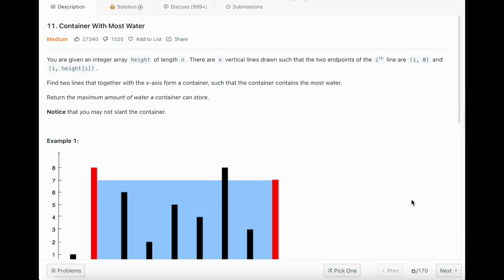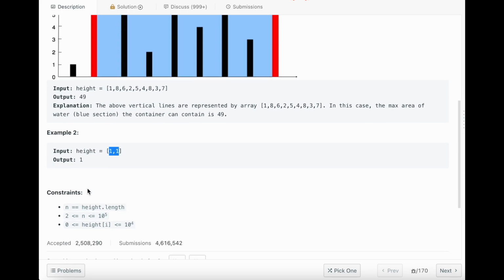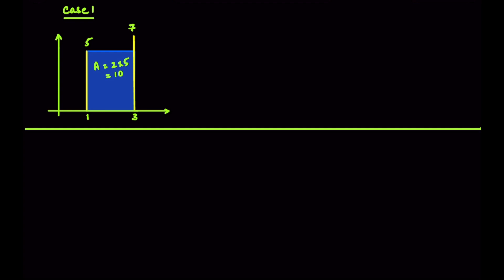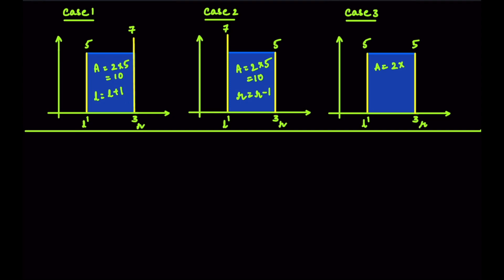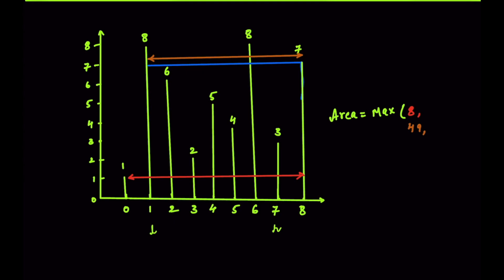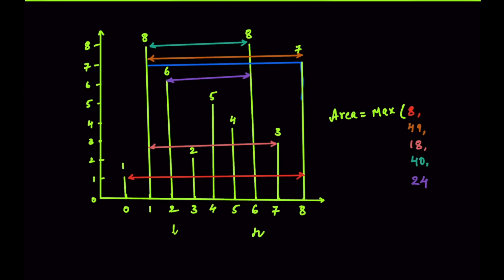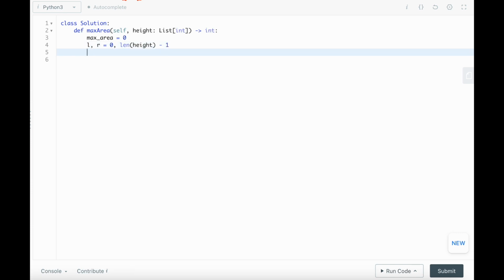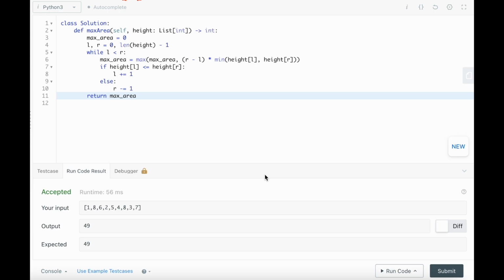Container With Most Water | Two Pointers | Python | LeetCode 11 | Top Interview 150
Leetcode 11 Container With Most Water. Python based optimized solution with clear explanation.

Two-Pointer Technique: Employ a two-pointer approach, starting with pointers at the beginning and end of the array representing container heights.

Maximize Area: Move the pointers towards each other, calculating the area between them at each step and updating the maximum area. This dynamic sliding-window technique efficiently finds the container with the most water in the array.

Chapters:
00:00 Question Description
02:16 Explanation
05:47 Dry Run
10:12 Code up